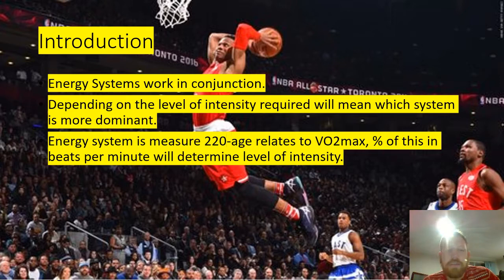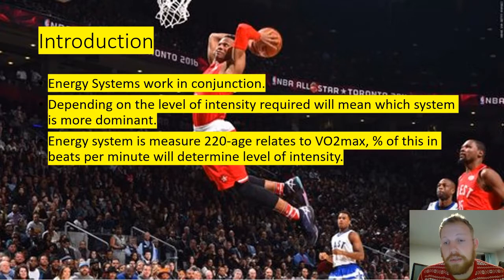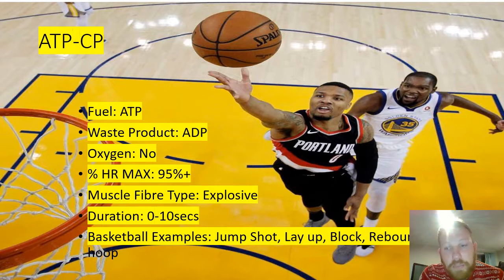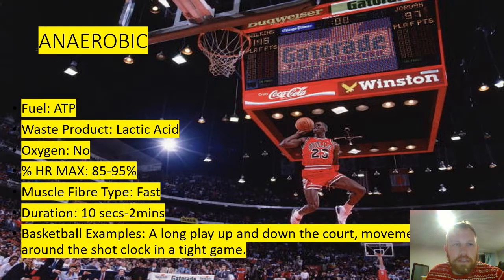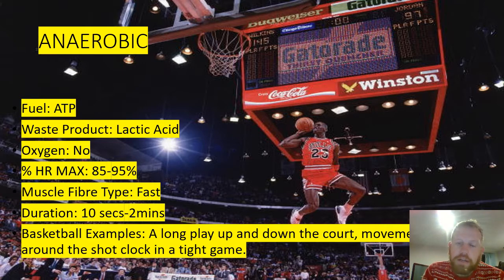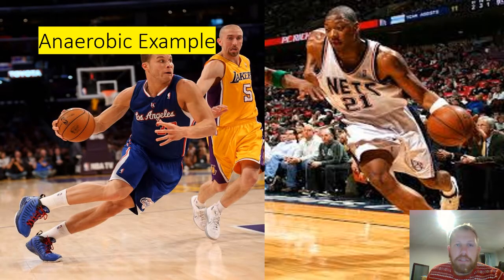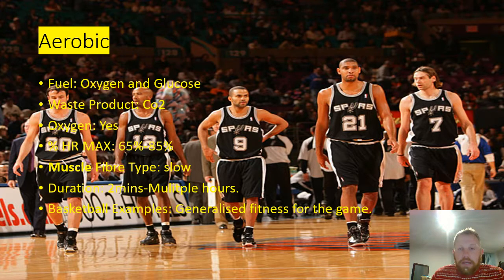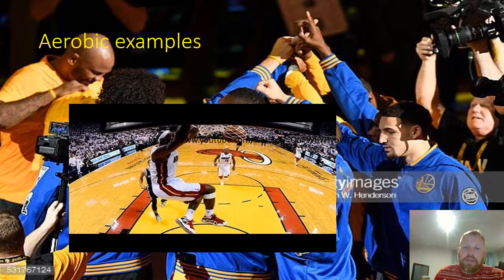Energy Systems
Short video giving you an exemplar for your first Energy Systems video.